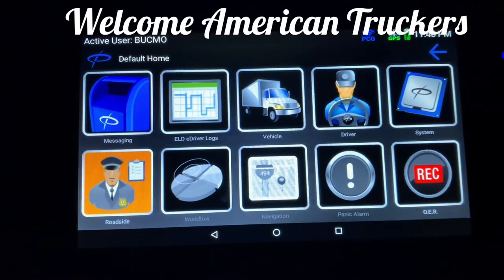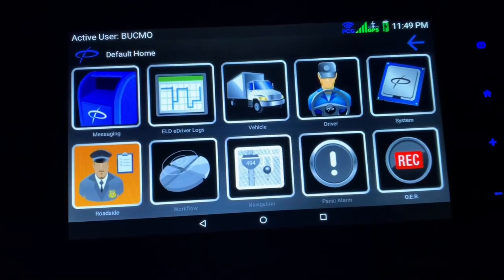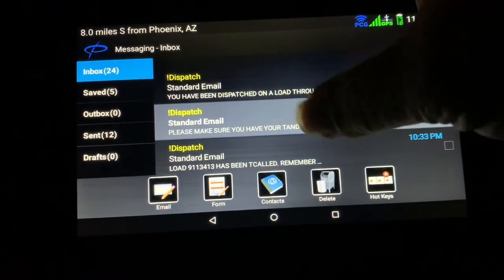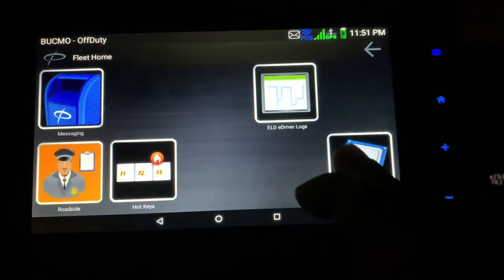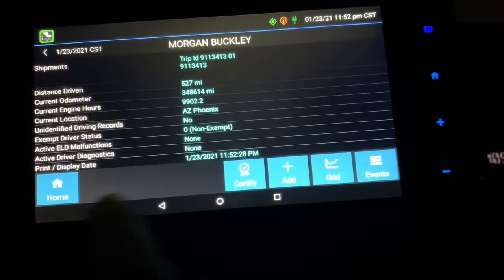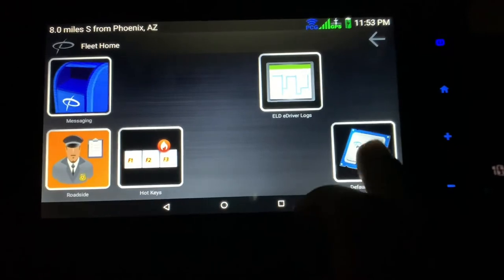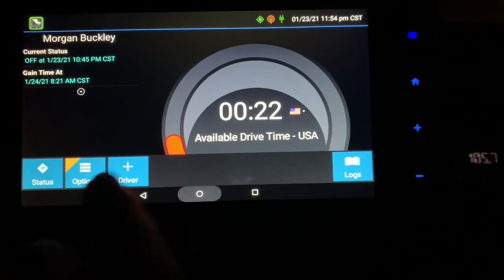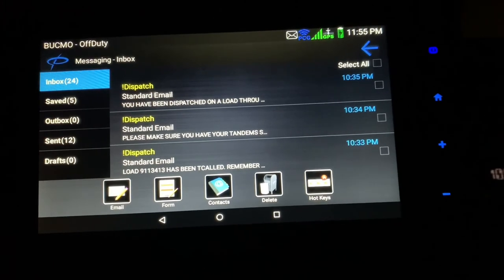Peoplenet Basics for Truckers ep. 46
Some basics on how to use the Peoplenet system. For those moving from QualCom over to peoplenet. Hopefully this video puts you at ease and gives you an idea of the basics of the system.